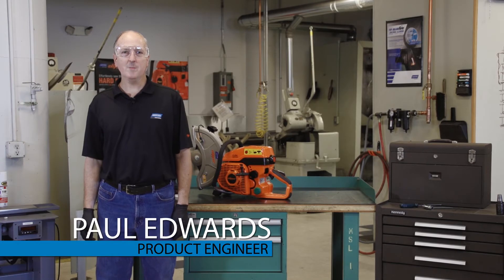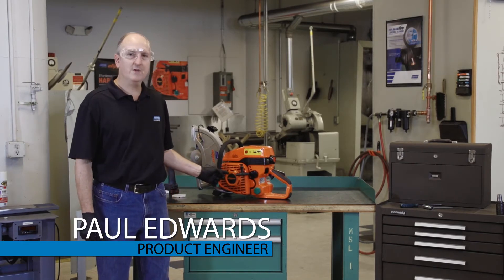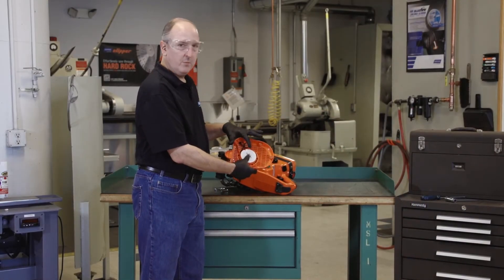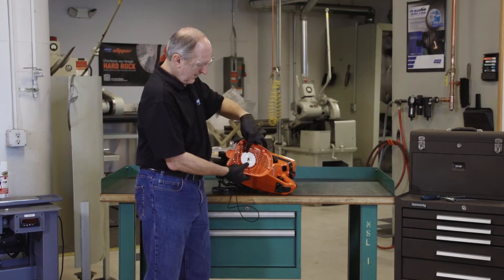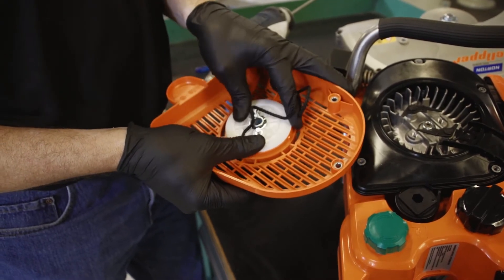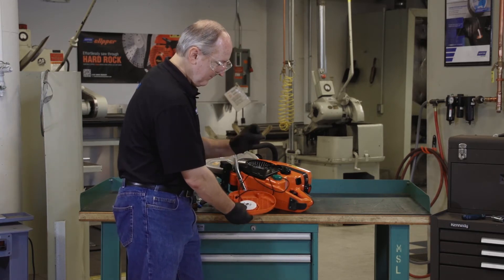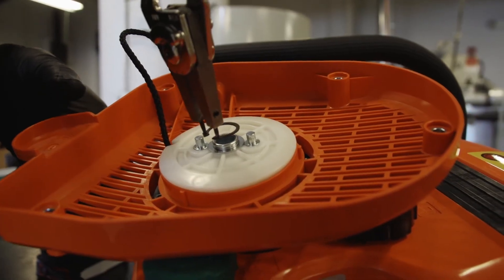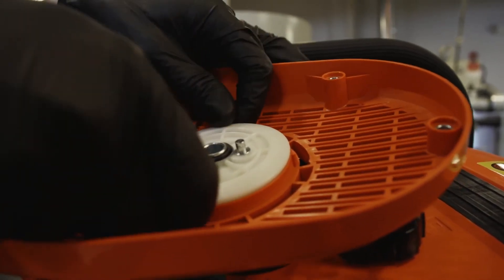How to Replace Starter Spring on a Norton Clipper High Speed Saw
Norton Clipper Product Engineer Paul Edwards walks through  how to replace the starter spring on a high speed saw.